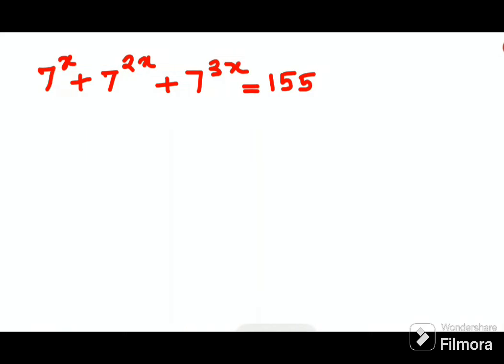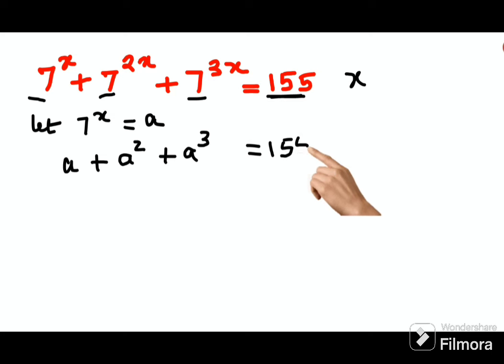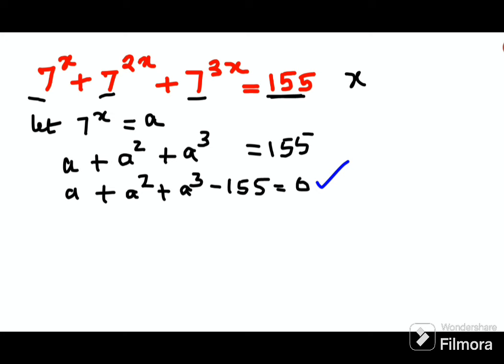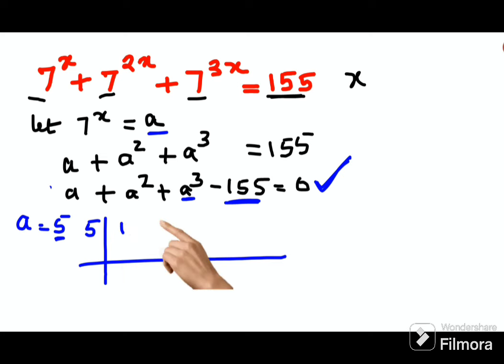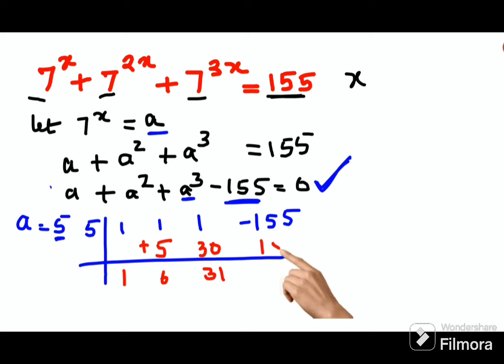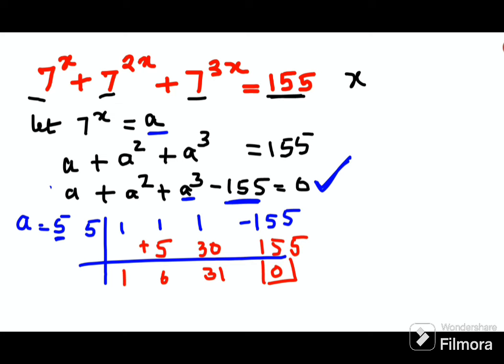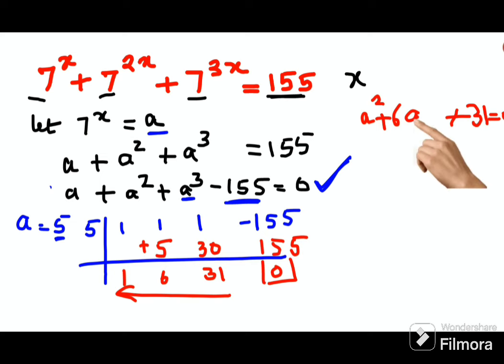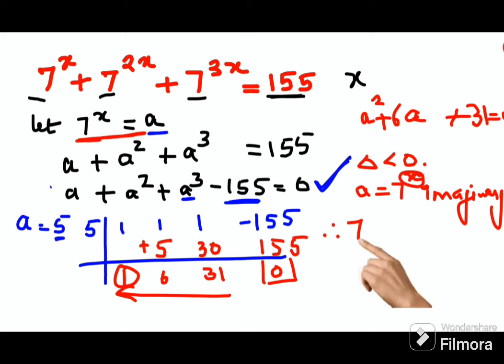How do we solve this?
exponent problem
exponent problems